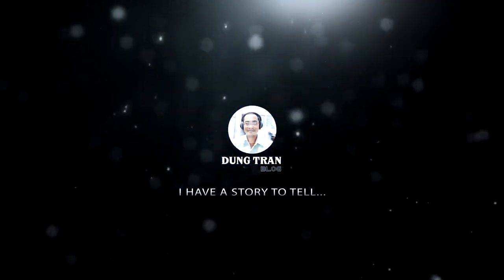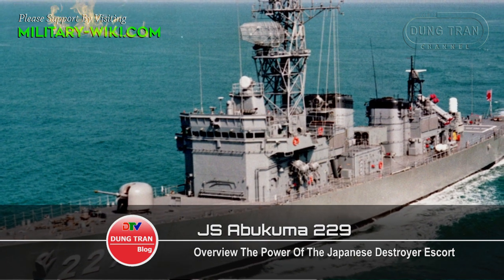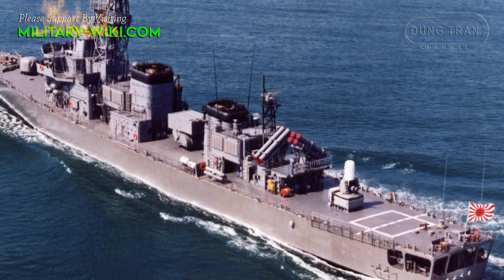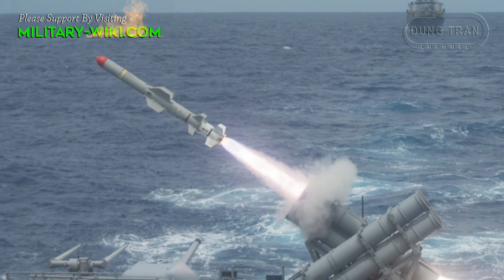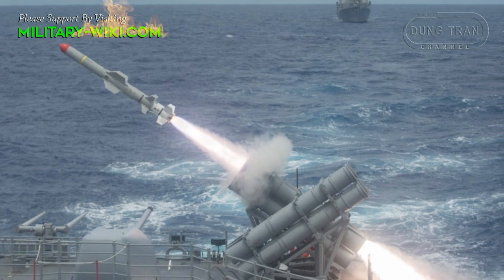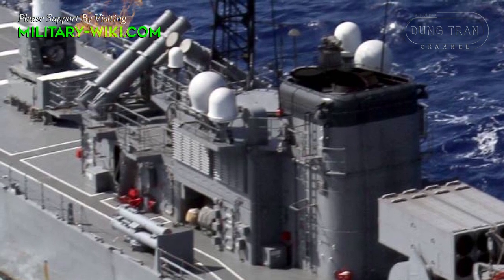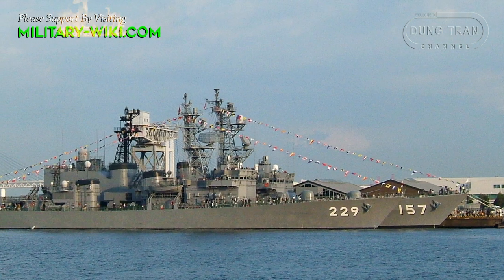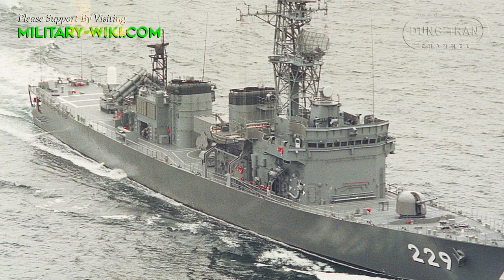JS Abukuma 229: Overview The Power Of The Japanese Destroyer Escort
JS Abukuma, hull number 229, is the lead ship of the Abukuma-class destroyer escort. She was commissioned on 12 December 1989. Developed as a successor to the Yubari class, the Abukuma class possesses anti-submarine warfare and anti-surface warfare capabilities.